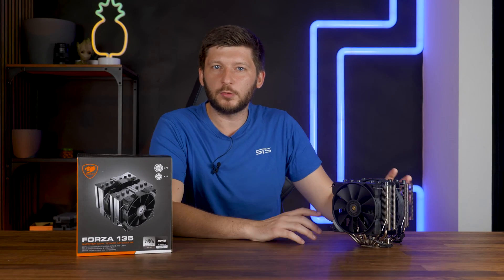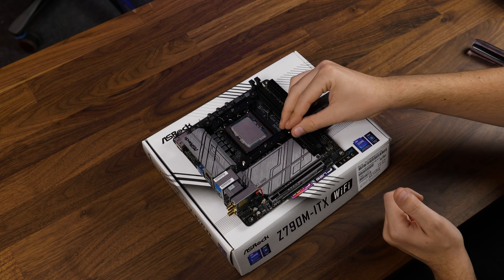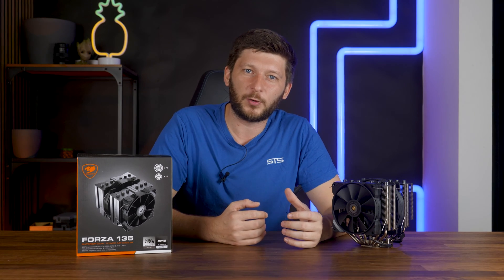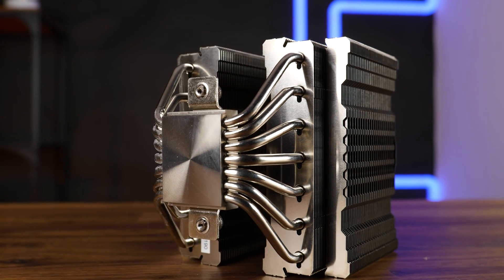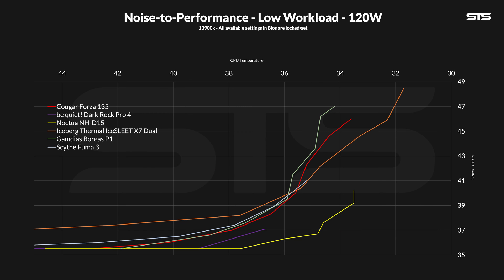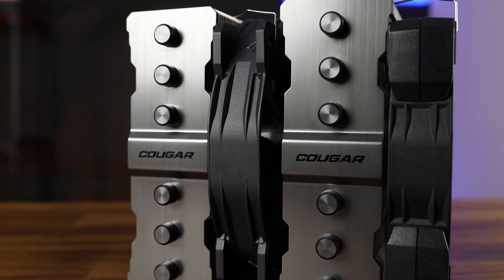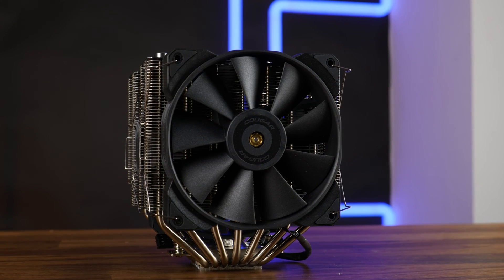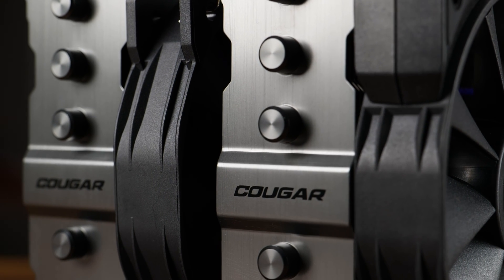Cougar Forza 135 Review - 7x Heat Pipes & 2x Insane Fans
Cougar recently released one of their most insane air coolers ever. Featuring 7x Heat Pipes and two of the most powerful fans we have ever seen on an air cooler. Let's take a closer look and find out if they could finally push the Noctua NH-D15 off their throne!

- Will Follow Soon

00:00 Introduction
00:53 What’s in the box
01:19 How to install - AMD & Intel
01:51 The Mounting
03:28 The included Fans
04:17 The Heatsink
04:55 RAM Space
05:32 120W Workload Benchmarks
06:31 250W Workload Benchmarks
07:17 320W Workload Benchmarks
08:19 Summary
09:55 Outro